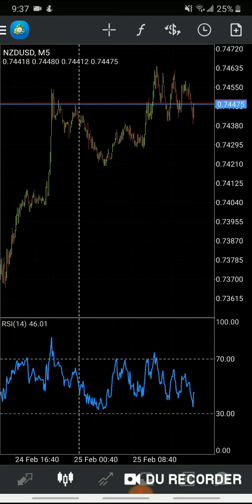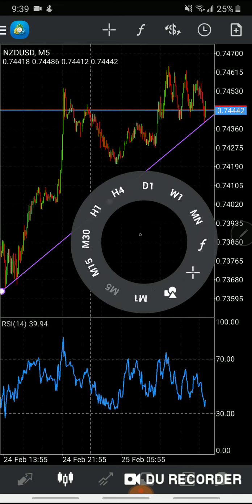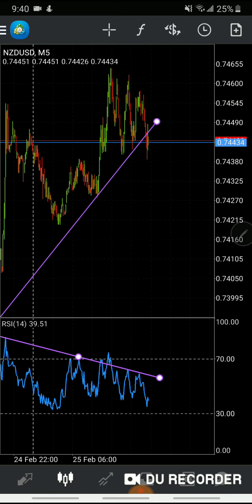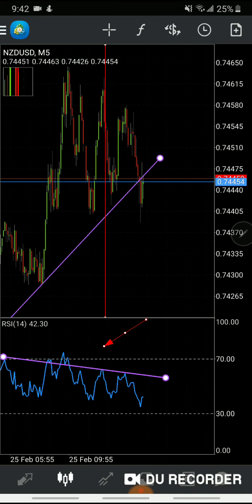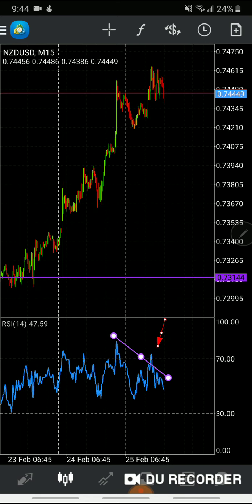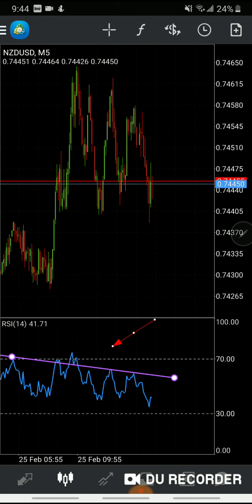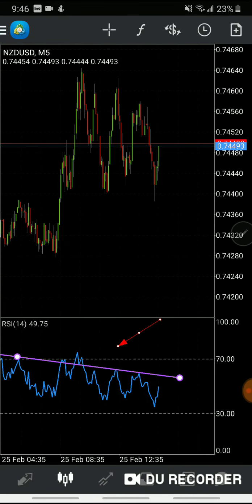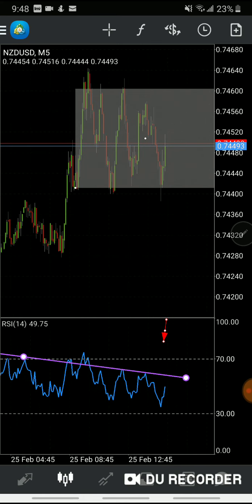rsi strategy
Caribbeantrader# Caribbeanforex# Caribbeanforextrader# tradingforexinthecaribbean#